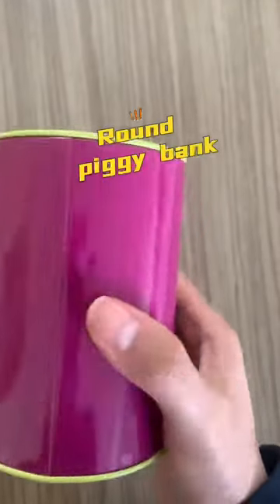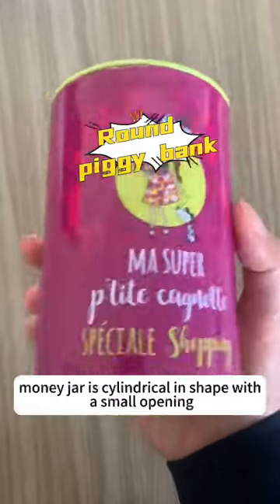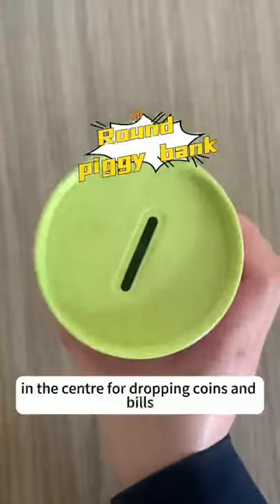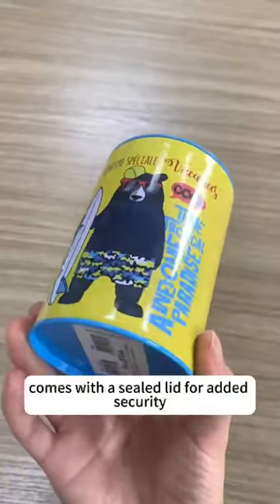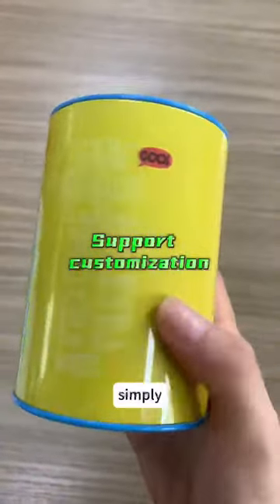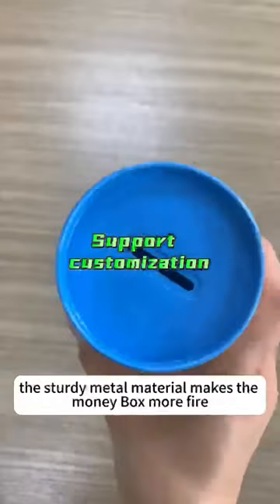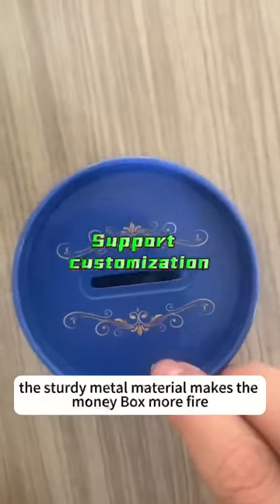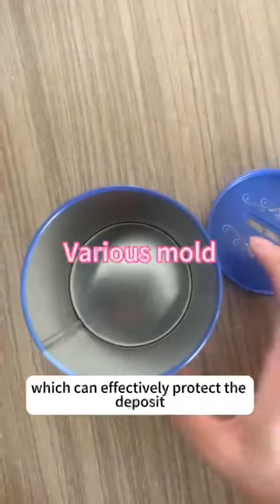Customized Metal Cylinder Bill Dollar Tin Can Money Collection Saving Tin Box Wholesale